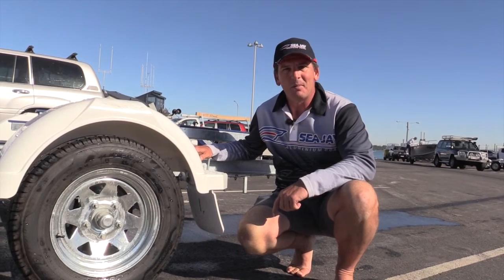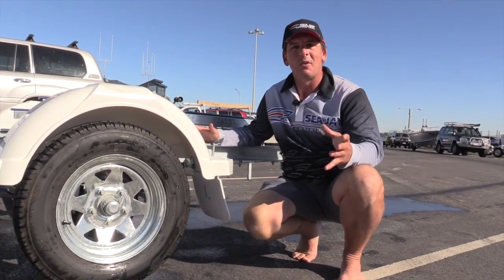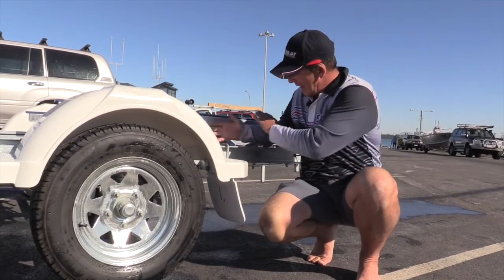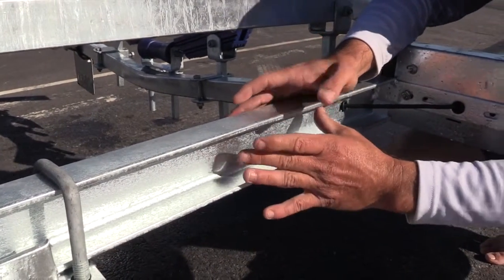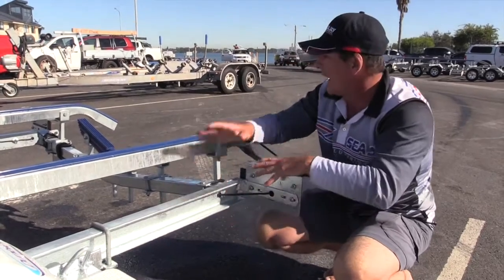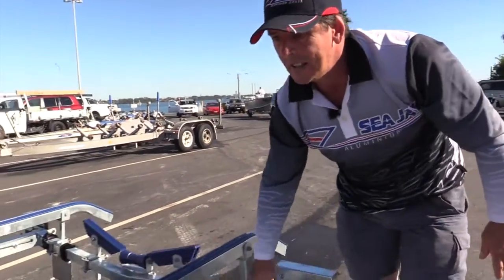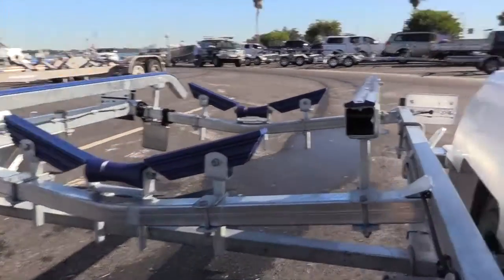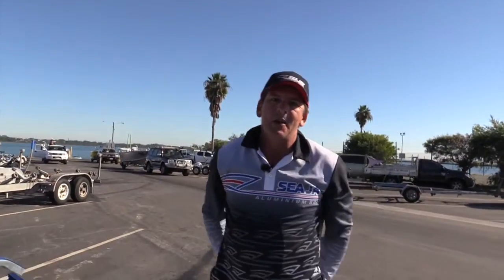Launched: Sea Jay C Section Trailers by Dunbier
Sea Jay's Garry Fitzgerald gives you a run down on the new galvanised C-section steel trailers produced by Dunbier for Sea Jay Boats in Bundaberg.